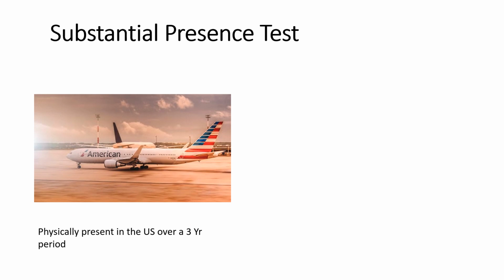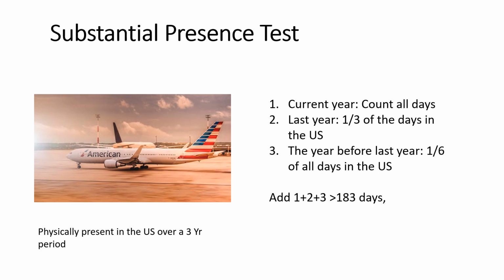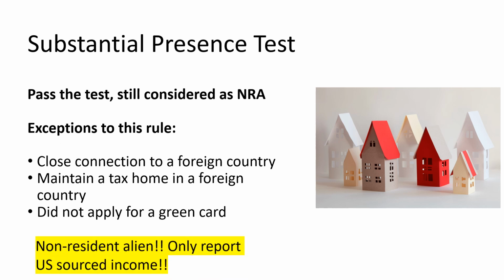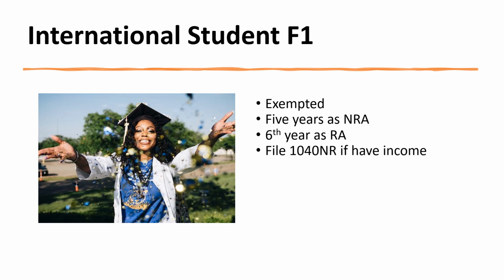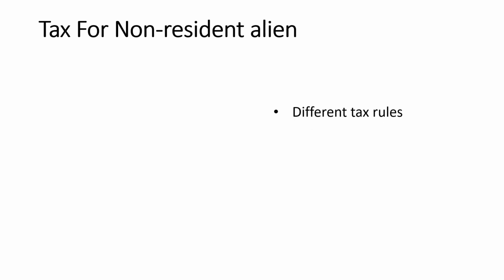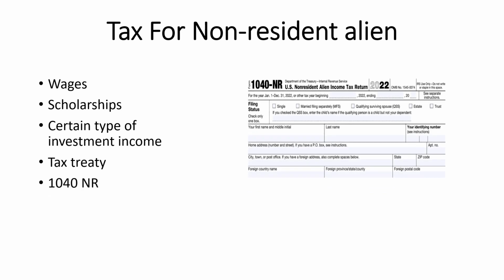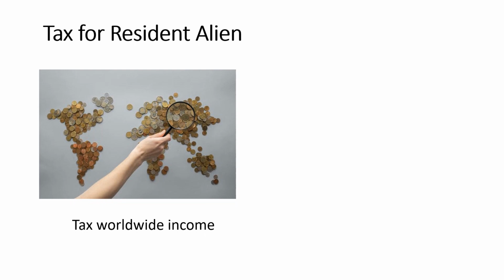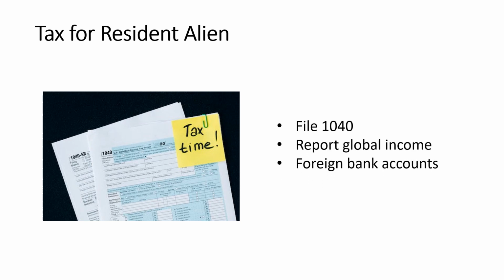Tax#17 Tax Implication for Non-Resident and Resident Alien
I want to help you learn accounting and tax basics so you can understand your business better!